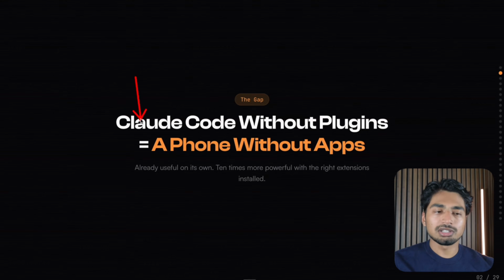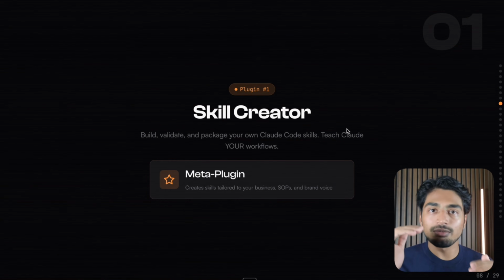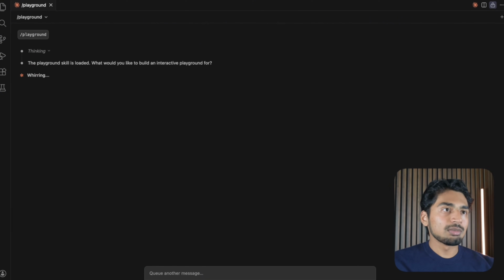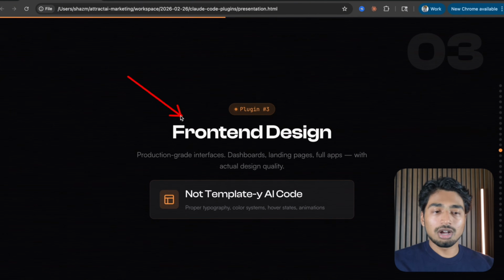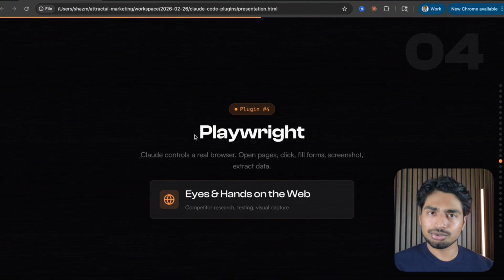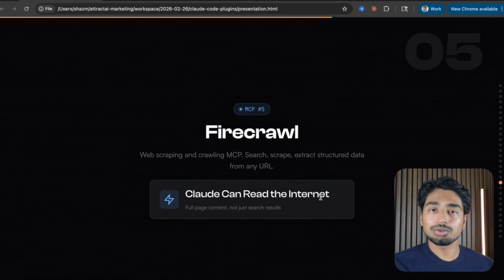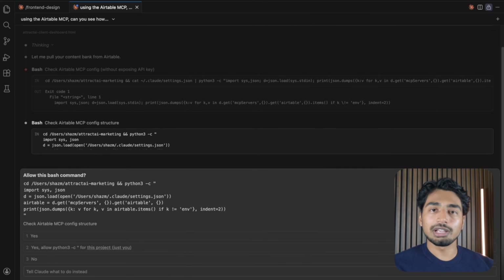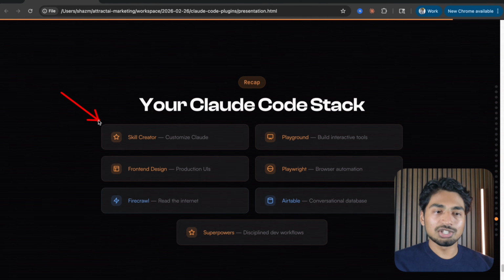7 Claude Code Plugins I Use to Run My ENTIRE Business